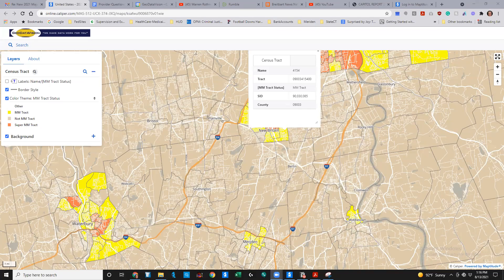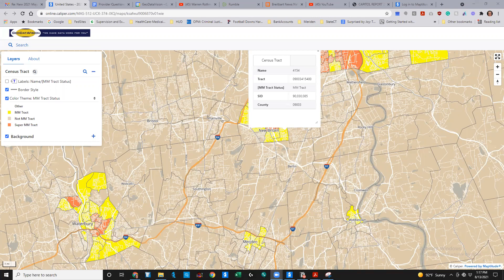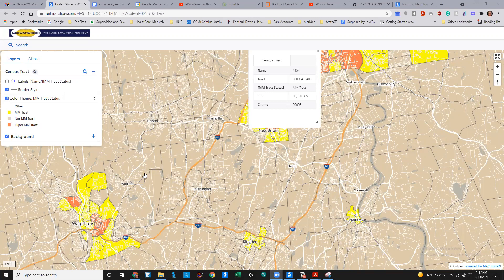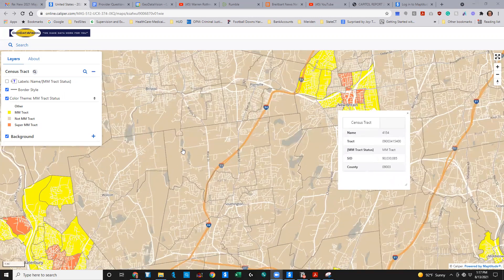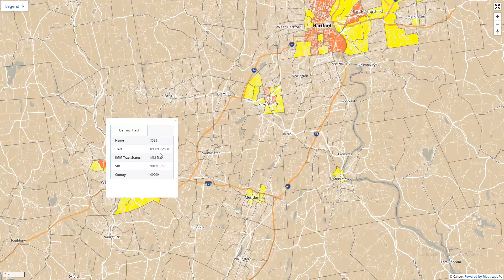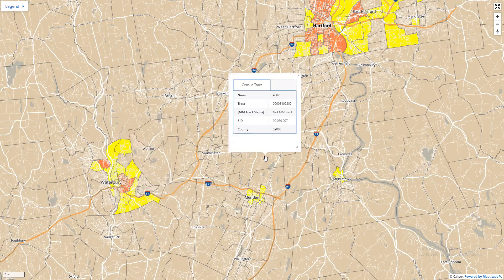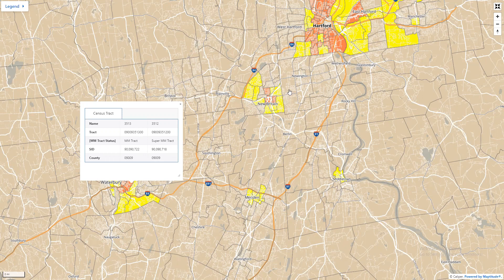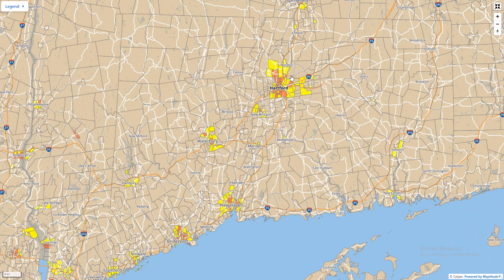New 2021 Majority-Minority Census Tract Map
GeoDataVision is pleased to announce the publication of its free online interactive map that identifies and displays Majority-Minority census tracts. The classification has been determined by using the minority population percentages (greater than 50%) for every census tract in the country as extracted from the FFIEC 2021 Census Demographics file. "We have used the standard definition of a Majority-Minority census tract," said Len Suzio, President of GeoDataVision.

In most cases, regulators include all minorities. However, in some locations, regulators will limit the definition to subsets of the minority population. Check with your regulator to determine if they use a more limited definition for your assessment area.